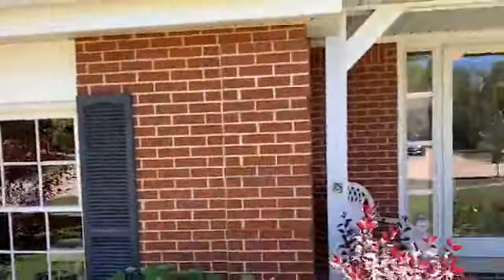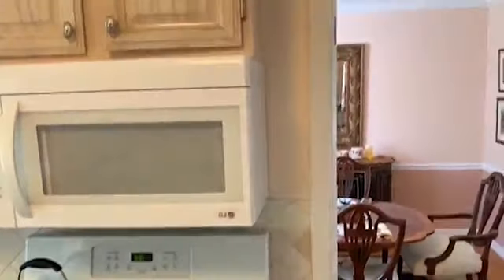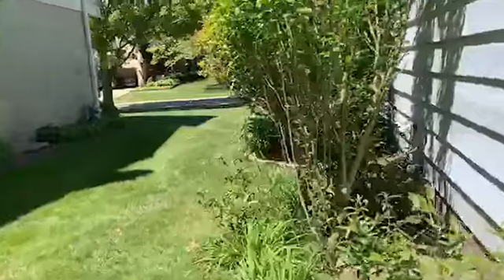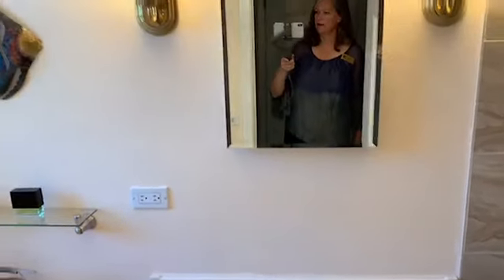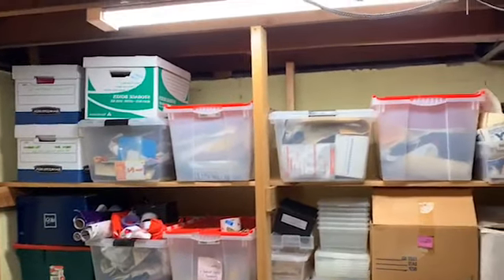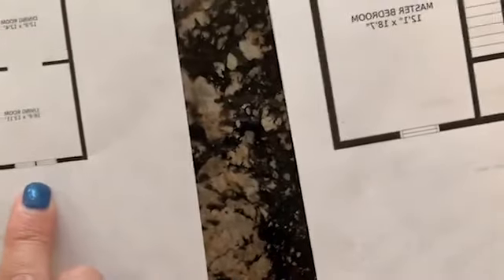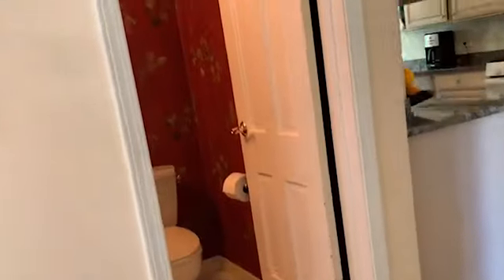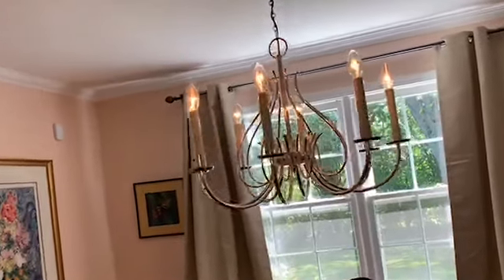4 bedroom, 2.5 bath in Dist 27 Northbrook $525,000 Caroline Gau Baird & Warner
Your home and community are so important to your family. Welcome home to this 2-story traditional style in popular Huntington where a new chapter begins. Near Wood Oaks park and Jr. High, you will be in the heart of it all-block parties and social events. So many new features, you can drop your furniture to enjoy the summer. Brand new roof. Newer kitchen boasts eat-in area adjacent to laundry room. A rare find in this model is a true full basement including an extra room for office/exercise. Wine fridge can stay in the finished recreation room. Upstairs you'll find 4 bedrooms including a master suite with attached bathroom and walk-in closet. Hardwood floors throughout with new carpet on stairs. Freshly painted in modern neutral colors. Side load garage has freshly painted walls and floor. Concrete driveway. Relax on the refurbished deck overlooking the scenic perennials and shrubs. Systems are newer. See attached feature sheet for ages and additional amenities. This home is a perfect package of location, condition and price. Many new features at an affordable price to customize your way. Award-winning school district. Make it yours today!